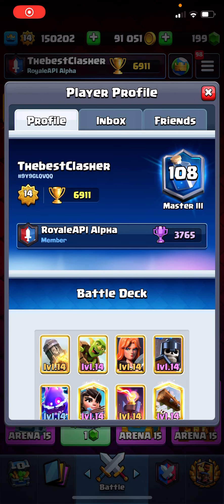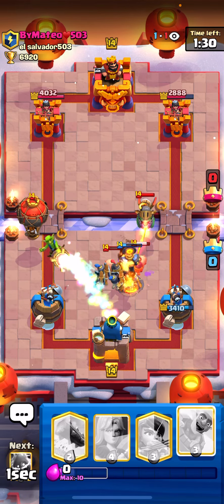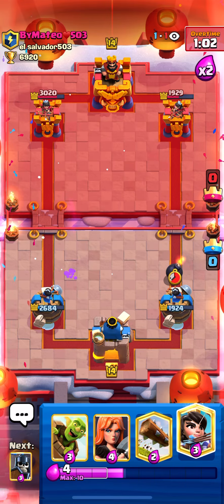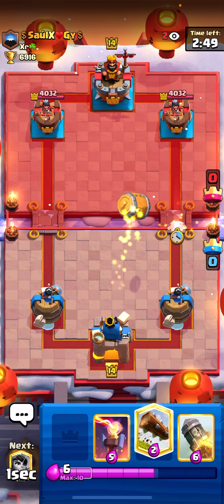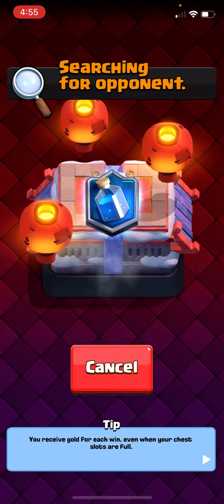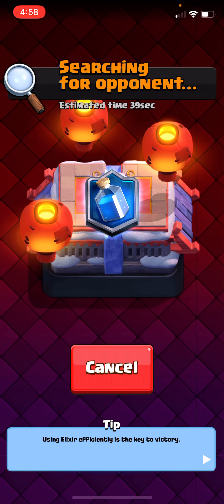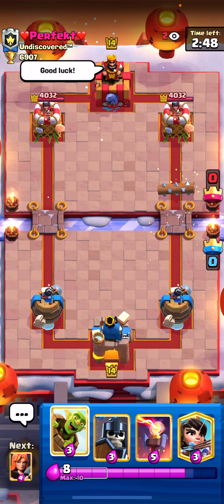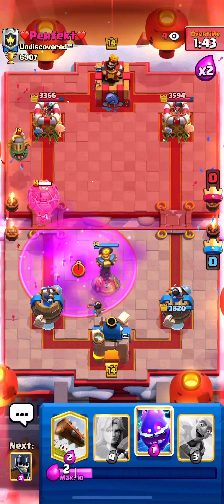TOP 100 Logbait First Push of the New Season